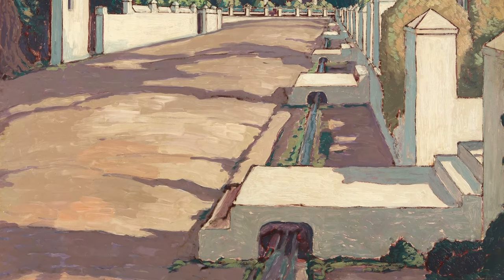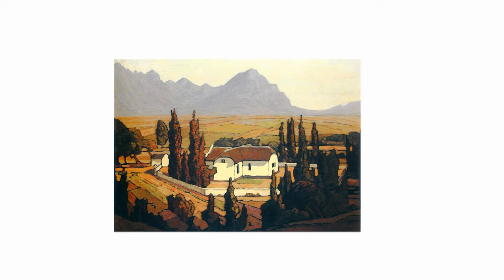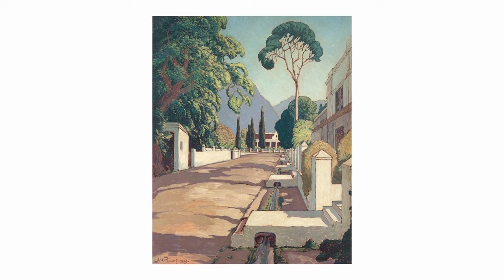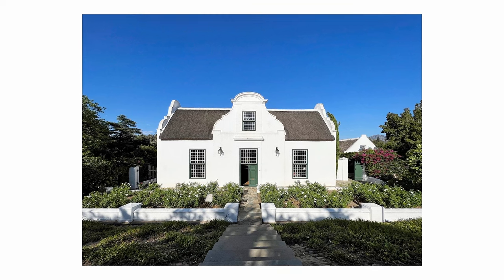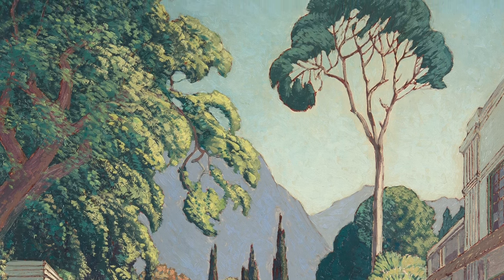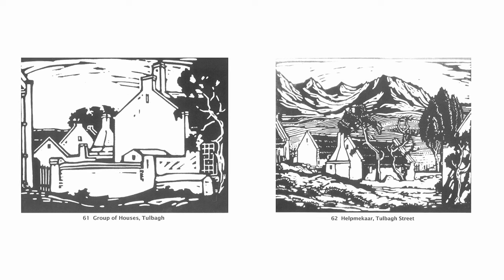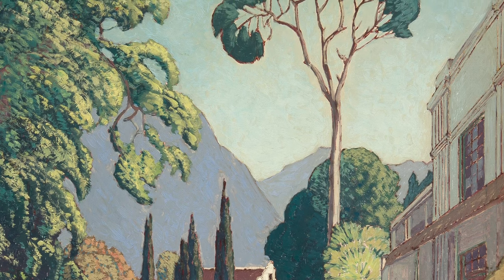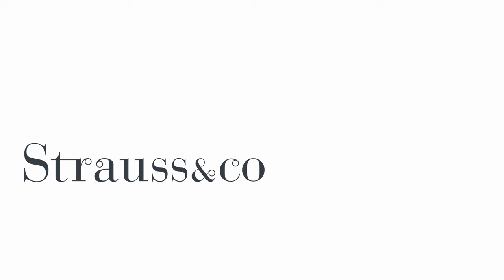Curatorial Voices: JH Pierneef’s Church Street, Tulbagh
Strauss & Co is delighted to announce details for Curatorial Voices: African Landscapes, Past and Present, the second instalment of its annual live-virtual auction showcasing collectable art from the African continent. Scheduled to coincide with the 2024 edition of the Investec Cape Town Art Fair (16-18 February 2024), this themed auction will be held on Monday 19 February in Strauss & Co’s newly renovated exhibition room at Brickfield Canvas, Woodstock, Cape Town.

Painted in 1929, when the artist was at the height of his public acclaim, JH Pierneef’s Church Street, Tulbagh (estimate R1.5 – 2.5 million) shows a gravel roadway flanked by whitewashed buildings. Many of the buildings in Pierneef’s tour de force of architectural observation were destroyed in a 1969 earthquake that ravaged the historical colony settlement of Tulbagh. Fortunately, the building on the right, previously named de Wet Huis and now Monbijou still stands.